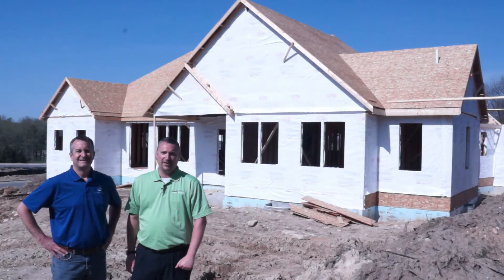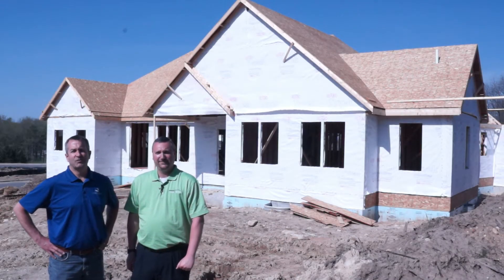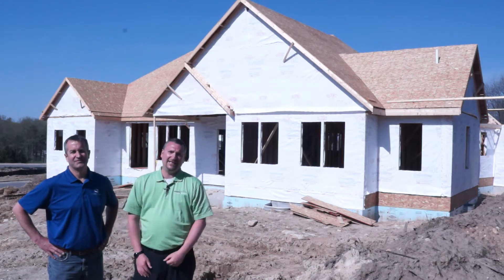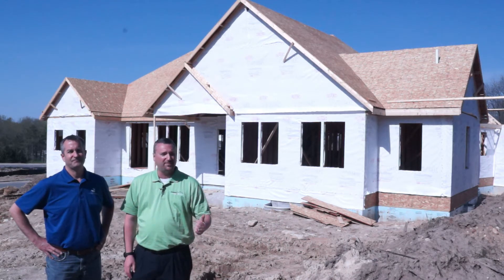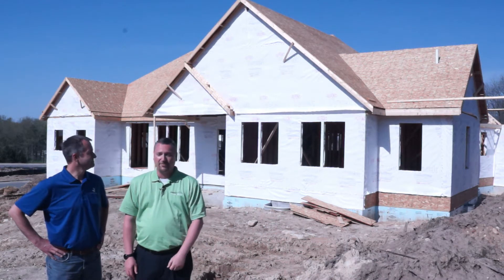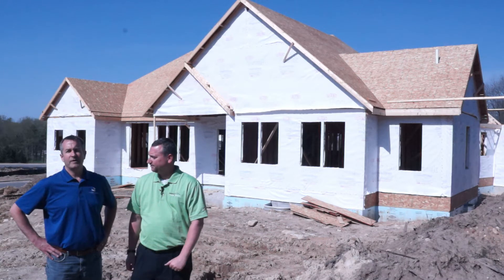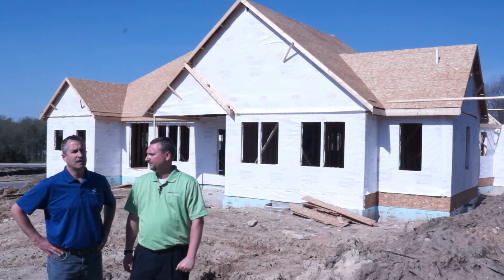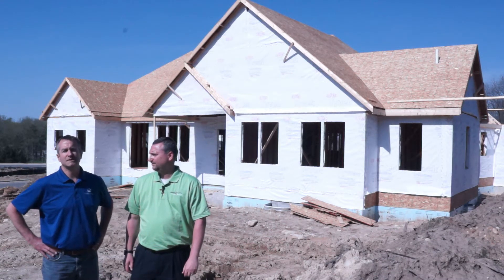Episode 06 - Rough Framing Update (The Dracaena)-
We have a roof!  Check out the what's been happening at our Parade Home!